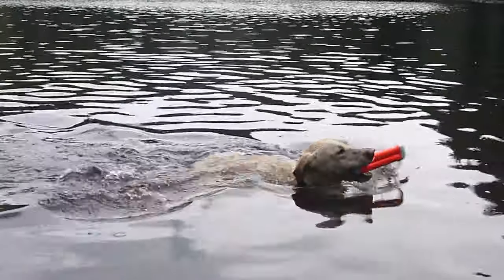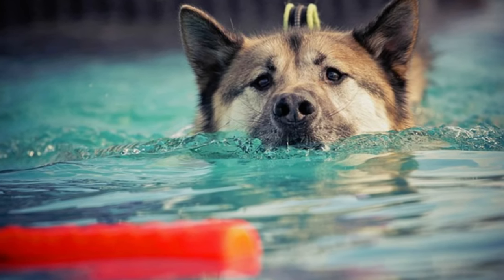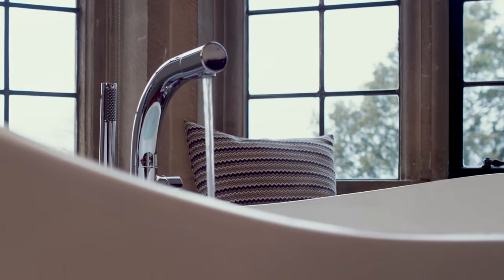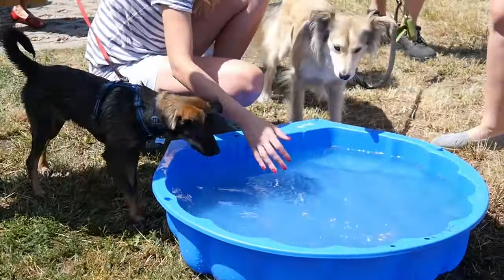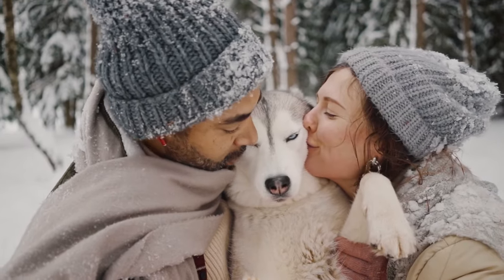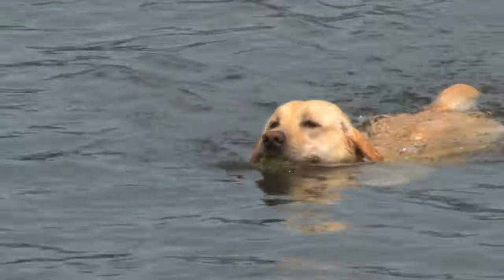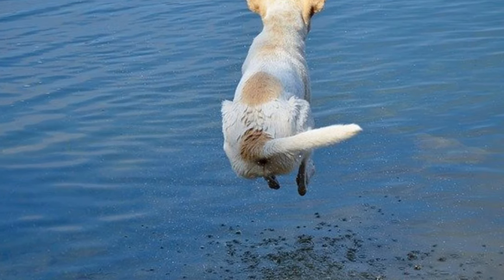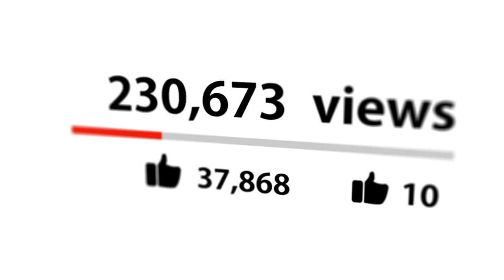How to Train Your Dog to LIKE the Water 🐶💧(4 EASY Steps)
👇 Chapters: 👇
00:00 Introduction
01:12 1. Make Bath Time a Fun and Memorable Time
02:03 2. Start Your Fur Baby with a Kiddie Pool
03:12 3. Join the Fun and Jump in the Water with Your Fur Baby
04:36 4. Invite Over A Water Loving Fellow

Maybe you have been watching TikTok videos of adorable fur babies enjoying the water. Swimming, playing around, simply splashing themselves into the coolness of it.

And it is not new to know that most dogs are great swimmers, and even some dog breeds simply and naturally love the water.

In fact, some of these dogs are the American Water Spaniel, Barbet, Boykin Spaniel, Chesapeake Bay Retriever, Curly-coated retriever, English Setter, Flat-coated Retriever, German Shepherd, Golden Retriever, Irish Water Spaniel, Labrador Retriever, Lagotto Romagnolo, Newfoundland, Nova Scotia Duck Tolling Retriever, Otterhound, Portuguese Water Dog, Schipperke, Spanish Water Dog, and Standard Poodle.

Saw your fur baby’s breed and just knew that he would naturally love the water?

However, despite this, other dogs are actually more careful and sensitive around the water. Some would even do their best to avoid water as they are afraid of it.

One reason that they do have this kind of reaction is that they lack exposure to it, only having experience with it during bath time. In some rare cases, your fur baby might develop a fear of the water because it is something new to them.

But no worries because we have good news for you! Because with proper training and patience, you can turn any dog into a water lover and even a swimmer!

But then, at the end of the day, it all goes down to avoiding big mistakes when introducing your dog to the water. Never associate it with punishment or even with fear. Remember that the first impression usually lasts long.

Here are four easy steps to start training your fur babies to love the water!